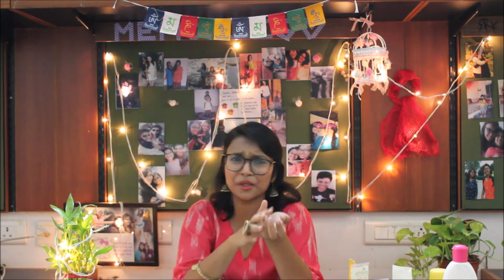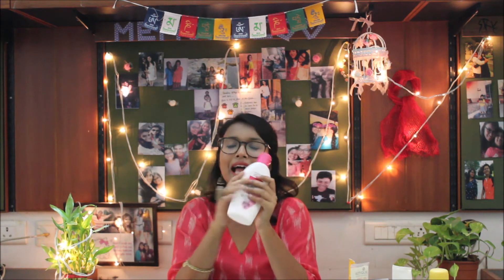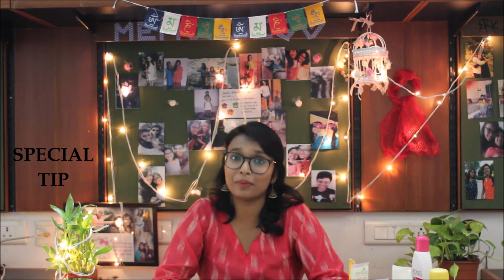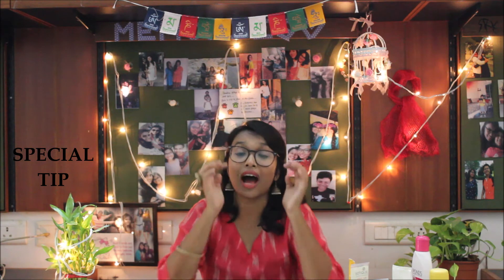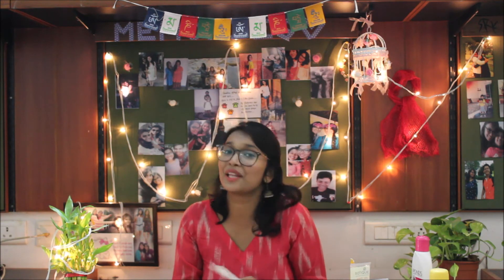THE ULTIMATE WINTER SKINCARE GUIDE// WINTER SERIES Ep.1// KABBYASHREE DASGUPTA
This video lists down the steps that one should follow in their skincare routine to maintain a healthy skin, as I have curated a simple skincare routine just for you!

List of the Products Mentioned in the video-

Step 1:
Facewash-
Biotique Honey Gel
Biotique Bio Nectar Scrub

Step 2-
Moisturize:
Lacto Calamine Daily Facecare Lotion
Nature's Essence Aloe vera gel
Jhonson's Baby Cream

Step 3-
Sunscreen-
VLCC Skin Nourishing Lotion (SPF 40)
For Lips-
Petroleum Jelly

Step 4:
Body Lotion-
Ponds Triple Vitamin Body Lotion

For Eyes:
Eye Cream/ Coconut oil/Aloe vera gel

Step 5:
Makeup remover-
Johnson's Baby Oil and then facewash

Step 6:
Johnson's Baby Cream- for face, lips and hands

Step 7:
Face Massage with Moisturizing Face Oil-
Olive oil/ coconut oil/ Essential oil
Product mentioned- Aura Vedic Skin Lightening Oil

Body Oil-
Jack Olive Oil